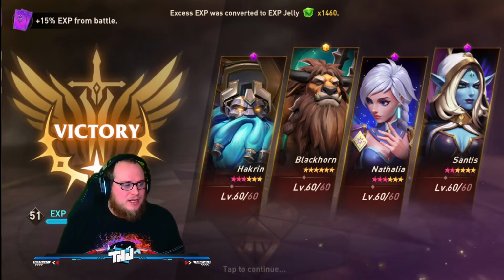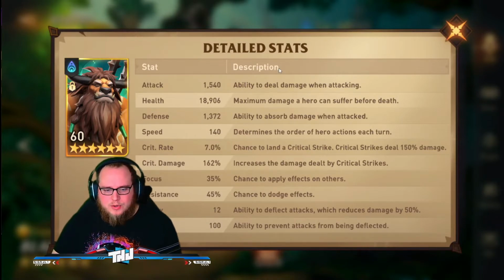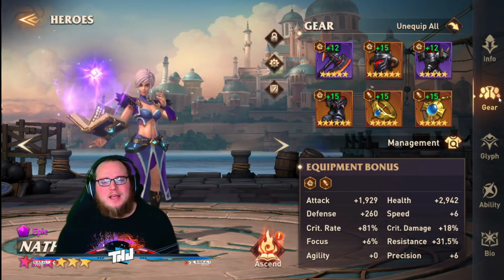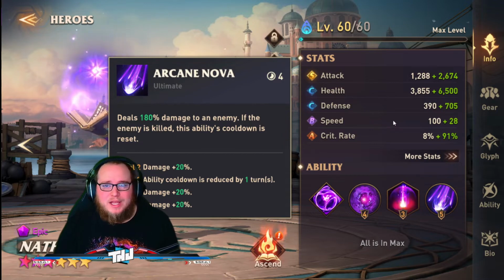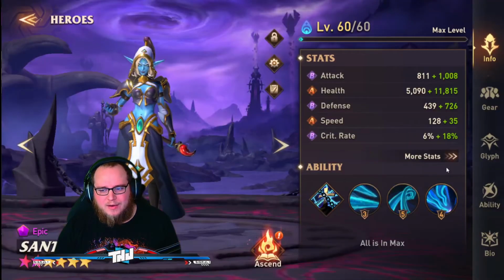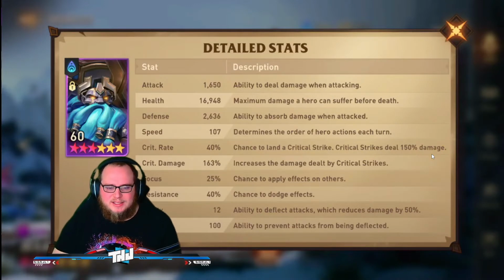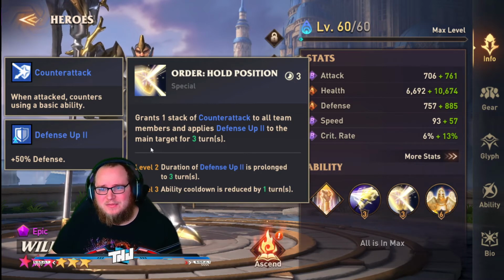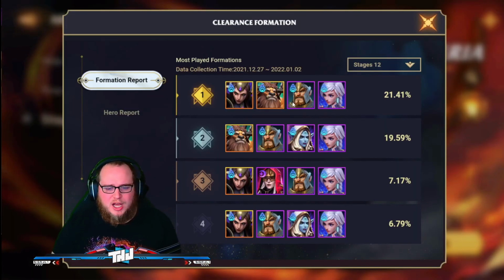Awaken Chaos Era: Ash Magistrate Guide!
📢Hey guys and gals today's video is about the team I use to beat Ash Magistrate lvl 12!📢
⏱️Timestamps⏱️
Intro 0:00
Blackhorn Gear 3:20
Blackhorn Stats 3:50
Nathalia Gear 5:15
Nathalia Stats 7:50
Santis Gear 9:02
Santis Stats 9:30
Hakrin Gear 10:38
Hakrin Stats 11:50
William Gear 13:16
William Stats 13:40
Recommended comps 16:00
Outro 16:50